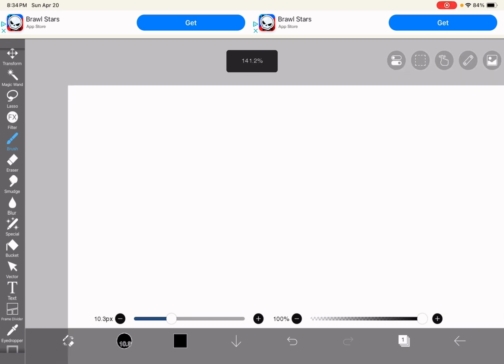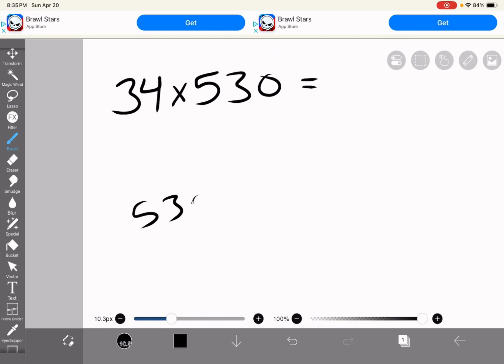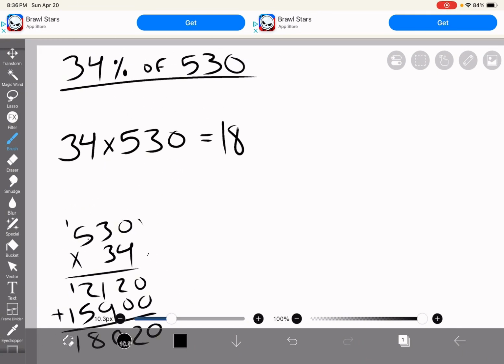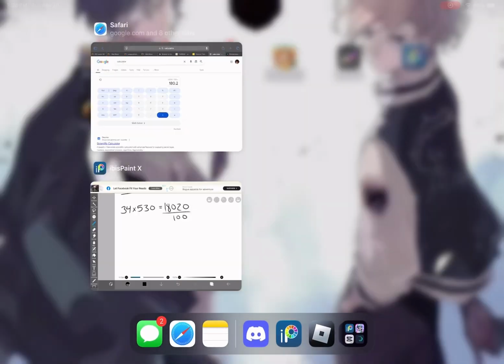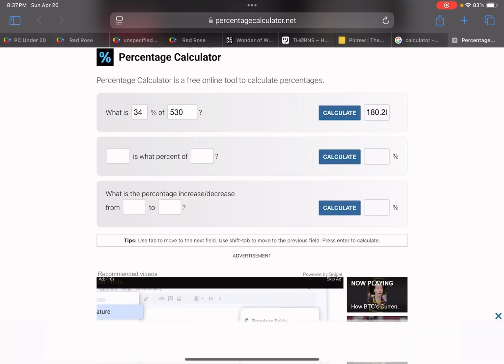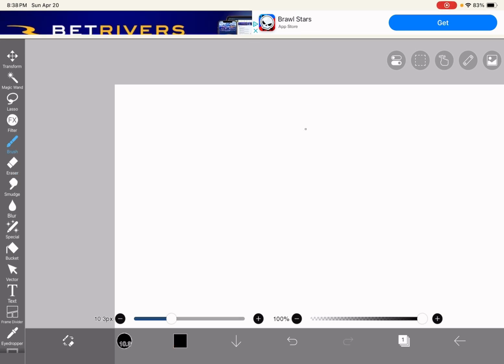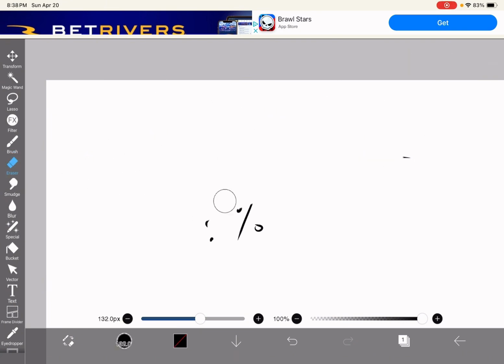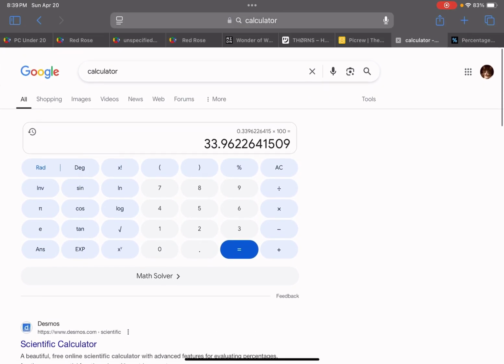Percentages with Albatross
This was poorly explained I was speed running this ngl